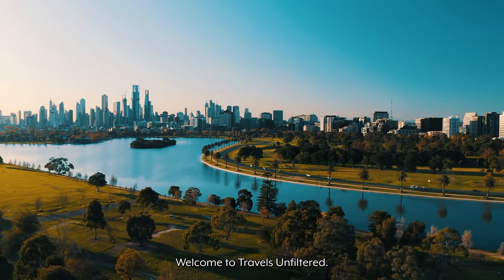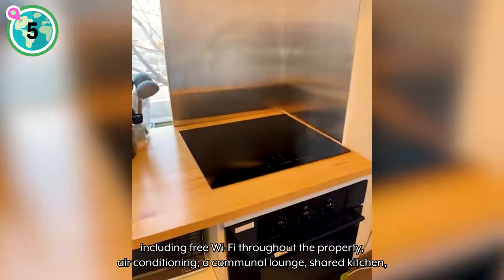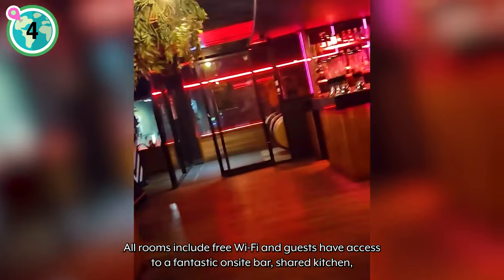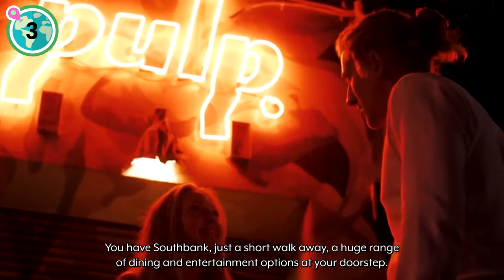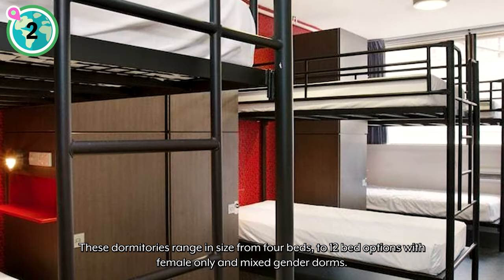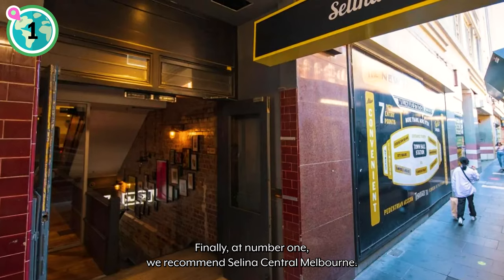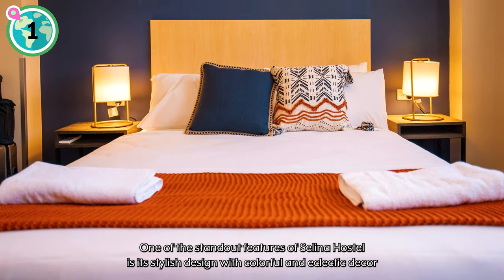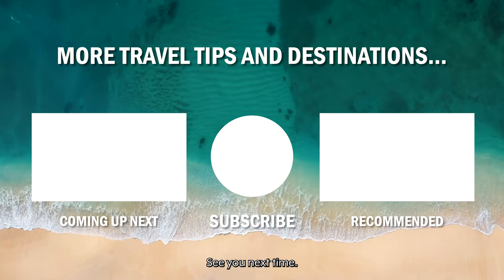Top 5 Hostels in Melbourne CBD, Australia - Ultimate Guide of Affordable & Comfortable Accommodation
Welcome to Travels Unfiltered. Today we are highlighting the top 5 best budget hostels in Melbourne CBD, Australia. This is your ultimate guide to Melbourne, Australia's best affordable and comfortable accommodation.

Our recommendations:
(0:00) Introduction
(0:13) 5: Victoria Market Hostel
(1:08) 4: Flinders Backpackers
(1:46) 3: Melbourne Central YHA
(2:43) 2: Space Hotel
(4:06) 1: Selina Central Melbourne

Enjoy a $10 discount on your next restaurant booking!